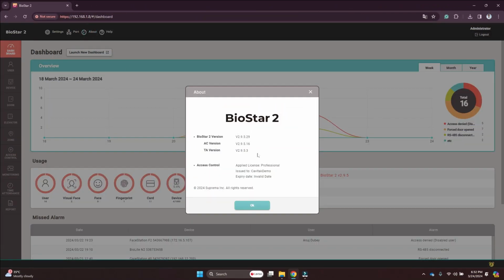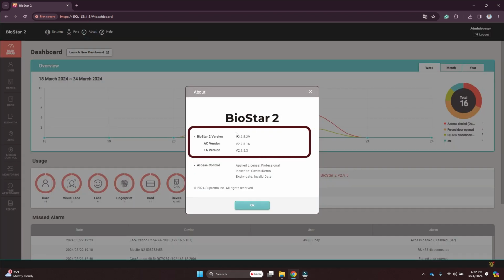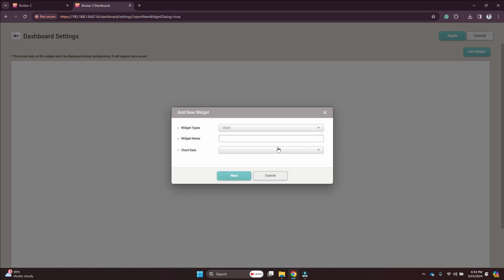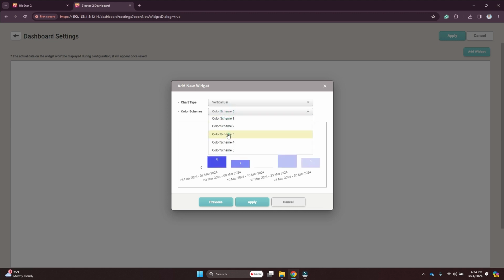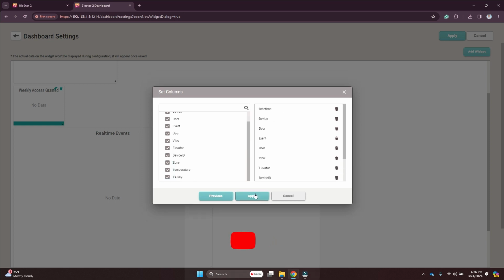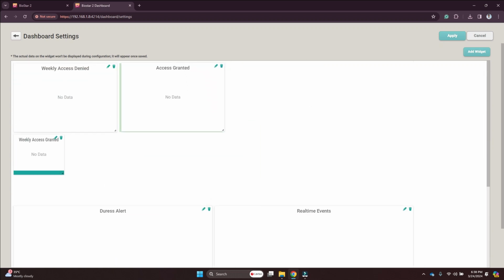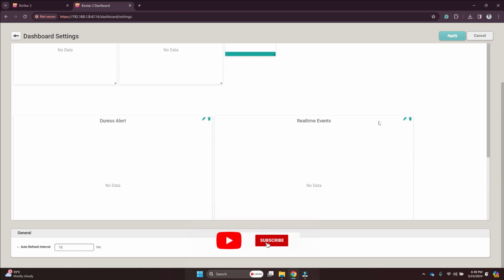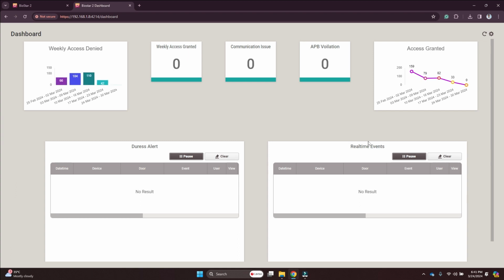New Fully Customizable Widget Dashboard for Biostar2 | Version 2.9.5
Biostar2 has just released a very new version of Biostar2, version 2.9.5, and in this, my personal most awaited feature is the Customizable Dashboard. In this video, I've shown the complete details of the dashboard feature, including the types of dashboards available, how to customize them and add different widgets.